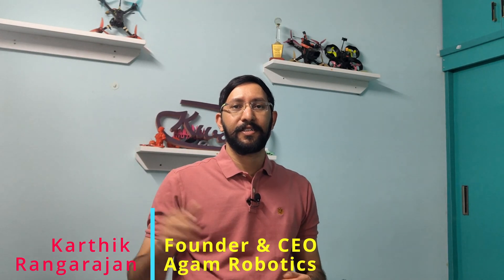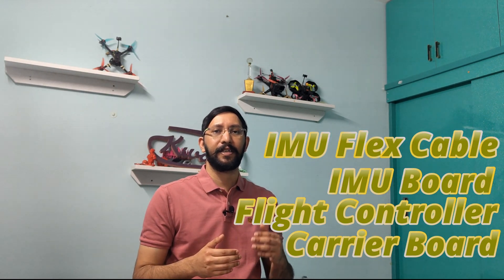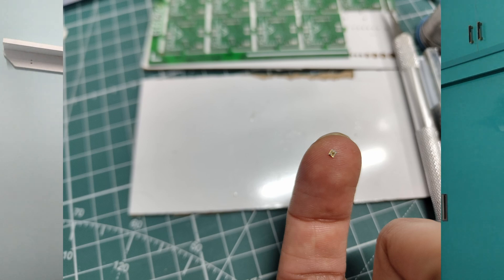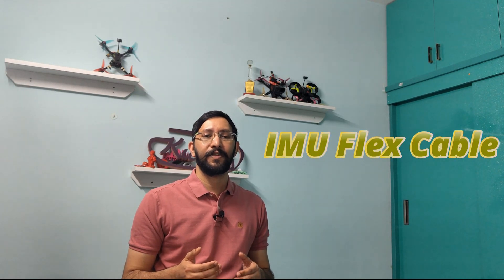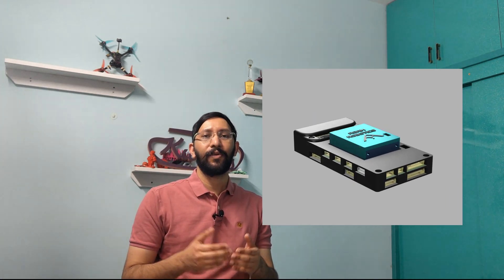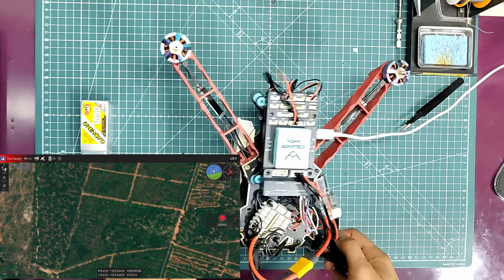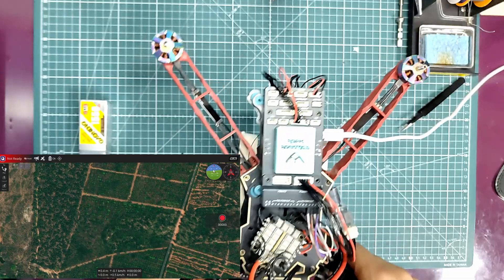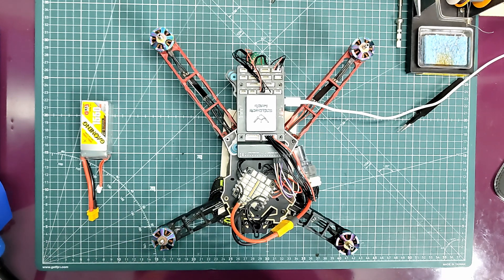Flight Controller/Autopilot product update | @agamrobotics | My Thoughts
Flight Controller/Autopilot is fully manufactured in India and is PAB based PX4 Autopilot.

There's a form below which I would like any drone user to fill in. It would really help in the assessment.

Timeline:
00:00 In this video
00:19 Intro
00:47 Flight controller issues
3:10 Carrier board update
3:40 IMU board update
5:47 IMU flex cable
6:03 Enclosure/case
6:39 What now?
7:44 Bench Testing
9:05 QGroundControl
10:37 Testing IMU board through FC
12:32 Outro